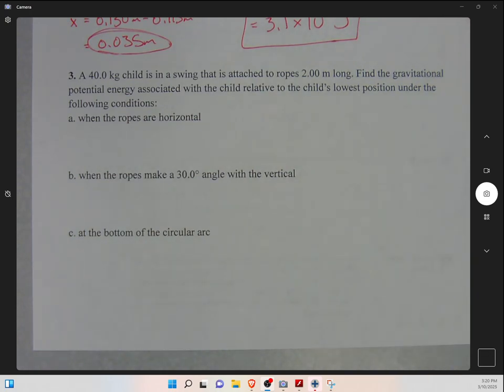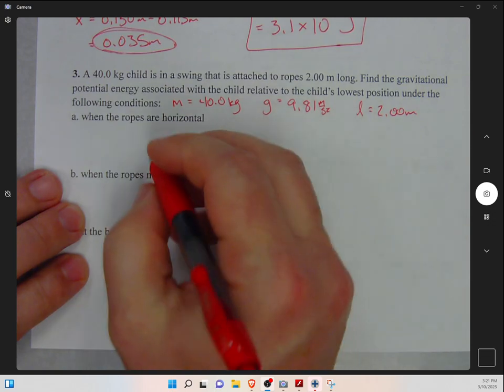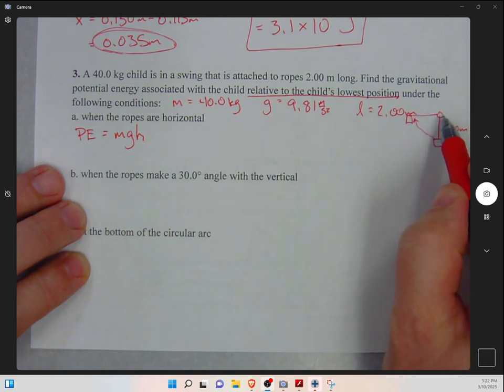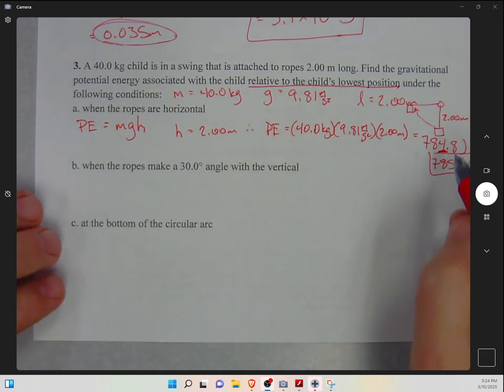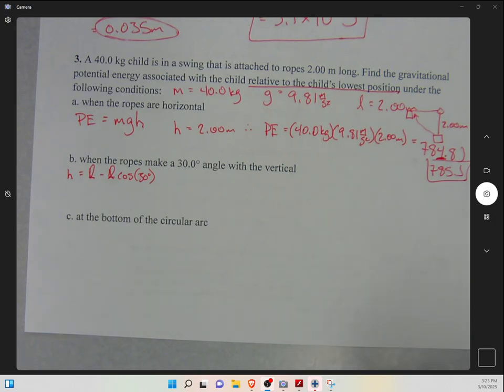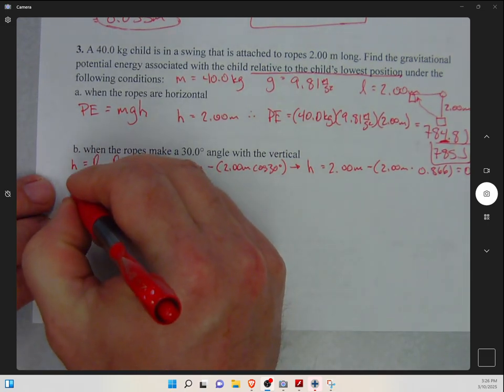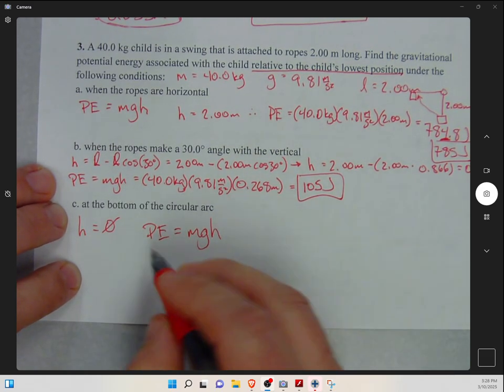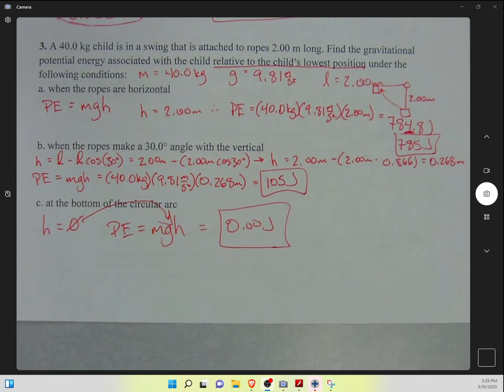Phys HW 5D #3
A 40.0 kg child is in a swing that is attached to ropes 2.00 m long. Find the gravitational potential energy associated with the child relative to the child’s lowest position under the following conditions:
a. when the ropes are horizontal
b. when the ropes make a 30.0° angle with the vertical
c. at the bottom of the circular arc